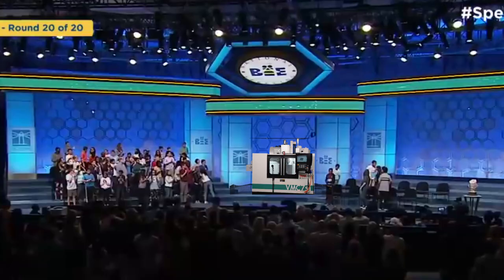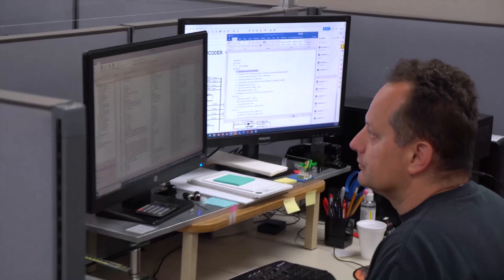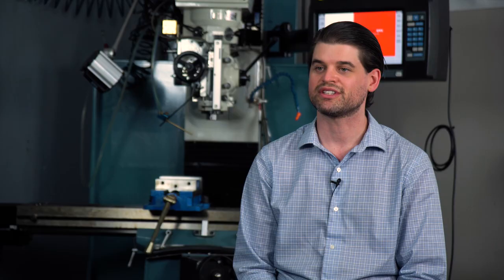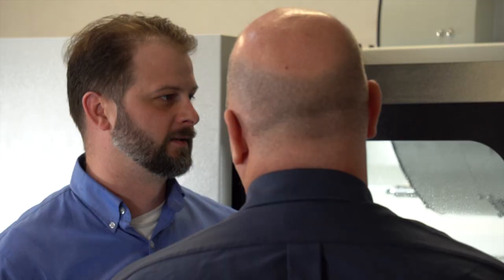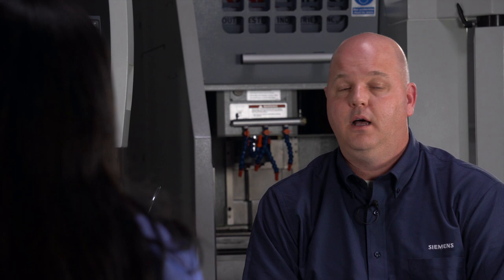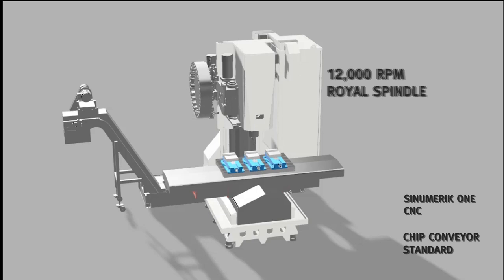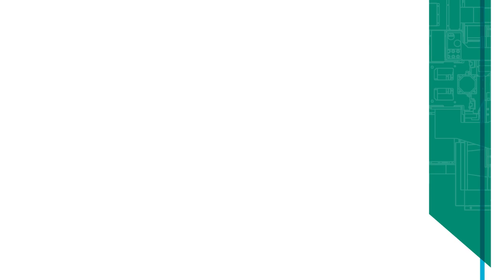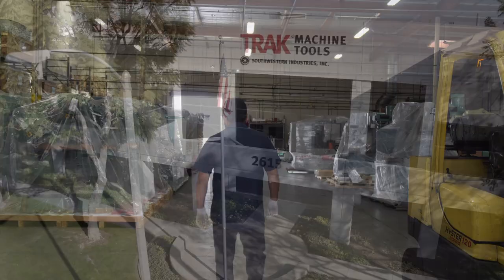Introducing the TRAK VMCsi featuring the SINUMERIK ONE | TRAK Video Event Series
0:00 Introduction
2:11 Partnership with Siemens
6:08 TRAK Past & Present
8:30 Shopmill Conversational Programming
13:13 The SINUMERIK ONE
17:11 CAD/CAM-based Programming
19:27 Touchscreen & Interface Features
21:23 Customer Support
27:22 Advanced Simulations
30:07 Part Probing
32:19 VMCsi Standard Features
33:30 Top Surface - Cycle 832
34:53 Digitalization and the Digital Twin
42:38 Partners in Taiwan
43:14 Transition to 5-axis Machining, Automation

TRAK Machine Tools introduces a new line of production machines: TRAK VMCsi Machining Centers featuring the SINUMERIK ONE CNC by Siemens. The feature-rich design of these machines coupled with the incredible power and performance of the SINUMERIK ONE will provide value now and far into the future.